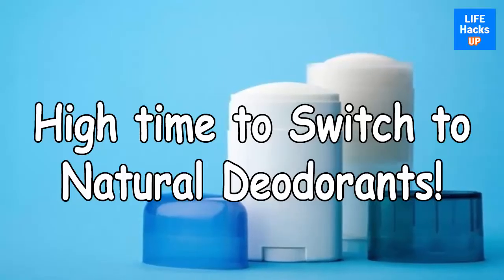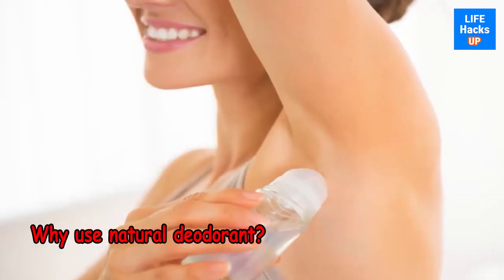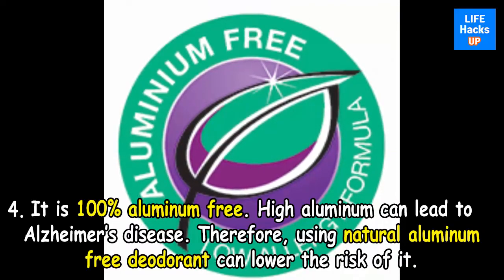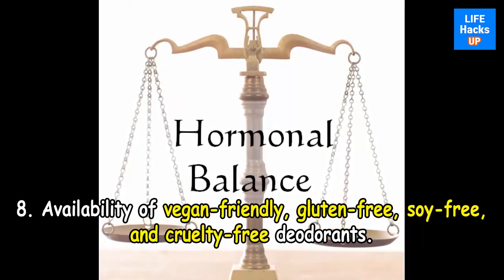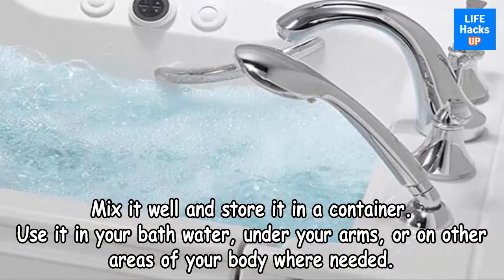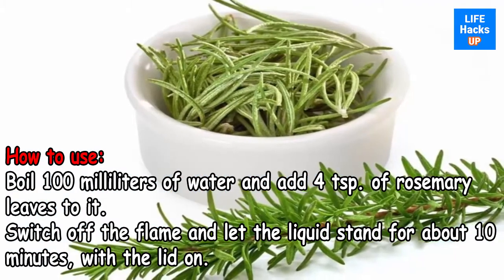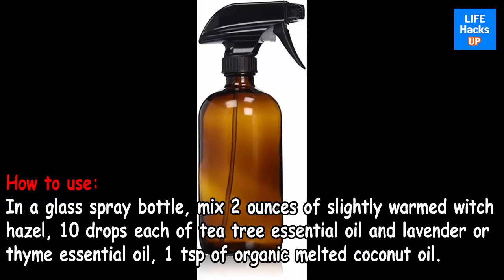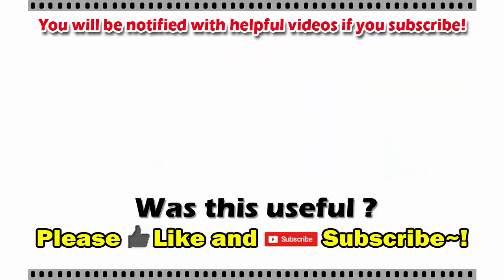High time to Switch to Natural Deodorants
No one wants to be the smelly-one but you should understand that there is no problem in sweating. You are definitely supposed to and need to sweat for your health so as to allow your body to expel toxins and regulate the body temperature. But what is important is that you use a natural deodorant and do not allow the antiperspirants to interfere with this natural process of the body.
Read on to know the reasons as to why you should switch to natural deodorant and some DIY natural deodorants you can use….

Why use natural deodorant?
There are numerous reasons as to why you should not use the chemical, artificial deodorants and instead try the natural ones:

1. It is not an antiperspirant, therefore, does not swallow the sweat and instead throw it out and help regulate the body temperature.
2. The ingredients are all known and hence you can count on the natural deodorant, unlike the artificial ones.
3. It not only masks the odor but also prevents it from happening over time.
4. It is 100% aluminum free. High aluminum can lead to Alzheimer’s disease. Therefore, using natural aluminum free deodorant can lower the risk of it.
5. Prevent staining of clothes causing them to turn yellowish in color.
6. Unclogging of pores.
7. Balancing of hormones, unlike the commercial deodorant products which contain parabens that cause hormonal imbalance.
8. Availability of vegan-friendly, gluten-free, soy-free, and cruelty-free deodorants.
9. It provides natural fragrance and what can be better than that.
10. Suitable for sensitive skins.
11. Causes less underarm irritation and makes the skin softer and smoother.

Find out what the natural deodorants are and get away with your stinky armpit or other body parts.